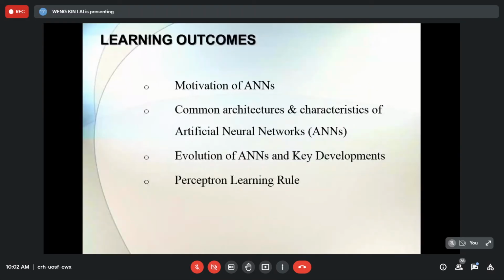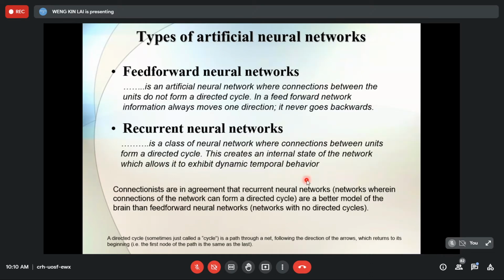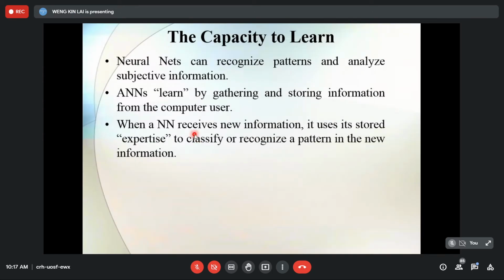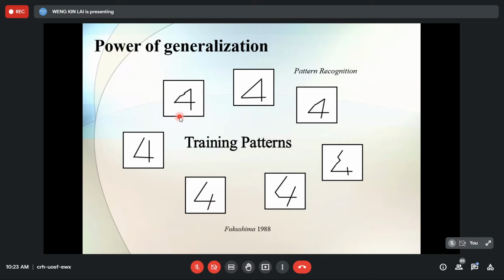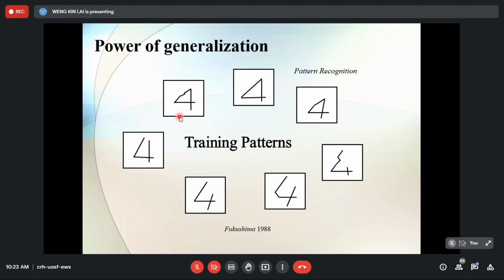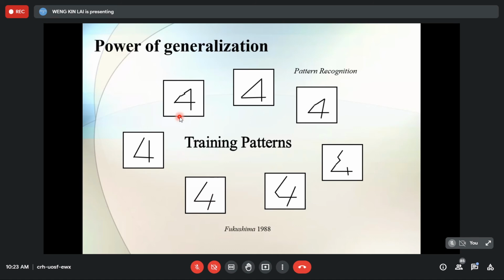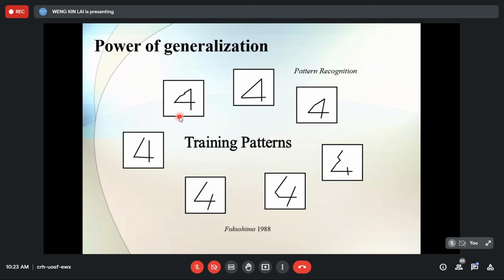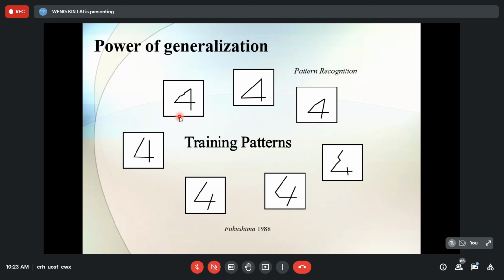Artificial Intelligence Lecturer Recording 19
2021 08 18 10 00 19 corrupted